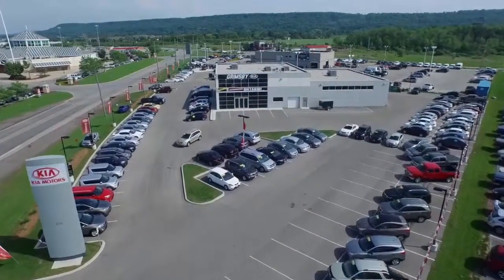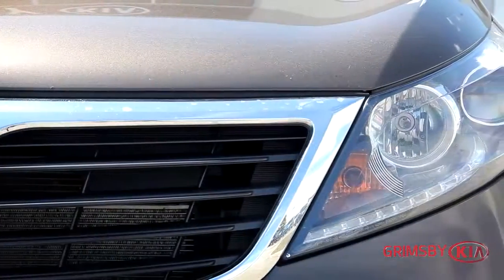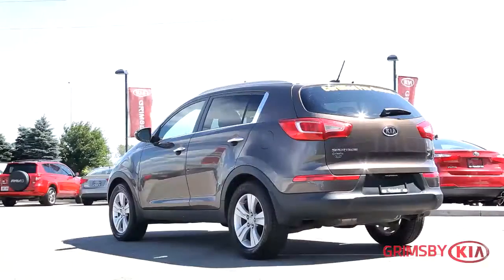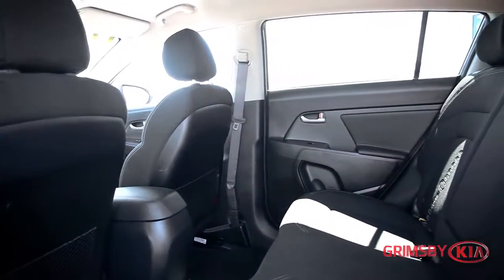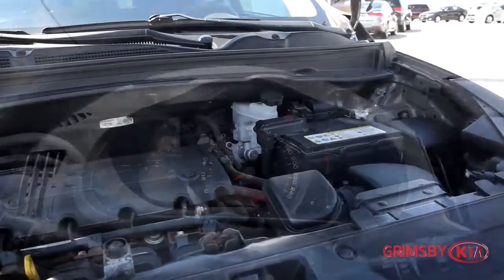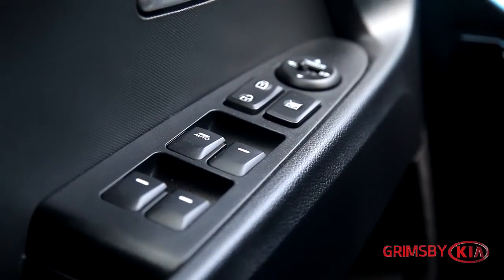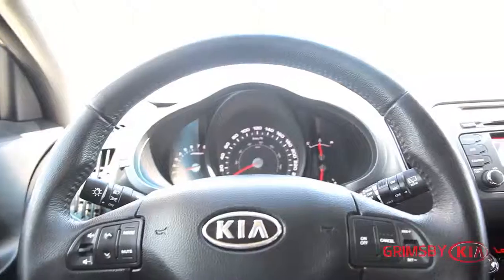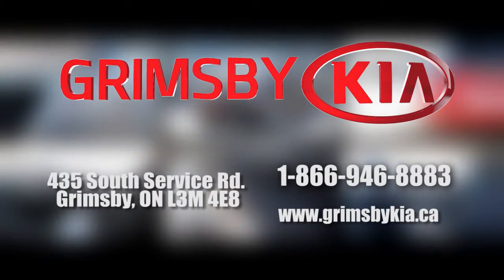KIA SPORTAGE 2011: Video Guide | Grimsby Kia | U289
Welcome to Grimsby Kia where today we are looking at a 2011 Kia Sportage. Please, sit back while we give you an in depth look at this 4 door suv that comes complete with a 4 cylinder, 2.4 liter engine pushing 176 horsepower and 168 pounds of torque.

The Kia sportage is a full-fledged crossover utility vehicle that has kept its popular among SUV’s since its conception in 1993. Over time, the sportage has continued to evolve becoming more appealing and adopting more style year after year. The sportage comfortable fits 5 passengers with supportive seating and great leg and headroom. It’s also pleasantly fun to drive for a small crossover. Finely tuned suspension provides great handling and a smooth drive that is both more engaging and athletic then the competition.

Here At Grimsby Kia, Our dedicated sales staff are here to make your auto shopping experience fun, easy and financially advantageous. We are proud to have been awarded #1 in customer satisfaction by Kia Canada. Located at 435 South Service Road in Grimsby, Ontario, Grimsby Kia is your premier retailer of new and used Kia vehicles. Driven by Customer Satisfaction, we encourage you to come see us and find out how we can make your Car buying experience a truly memorable one. 15 minutes from everywhere and always worth the trip. Allow our excellent network of staff to put you in your ideal vehicle today!

Voted #1 in Ontario for customer satisfaction, come see us for the BEST DEAL on your New KIA or Pre-owned Vehicle.